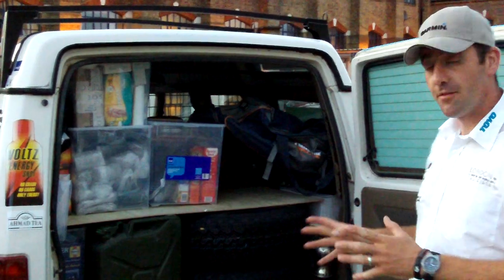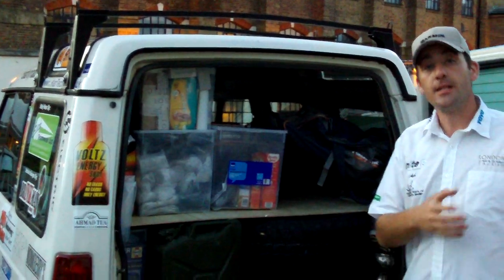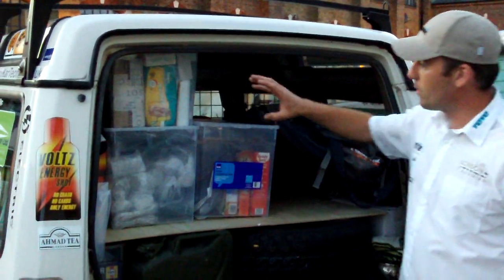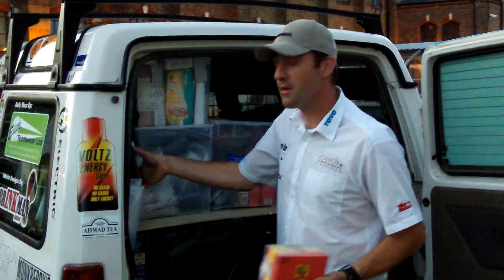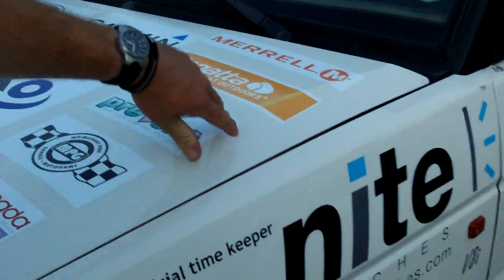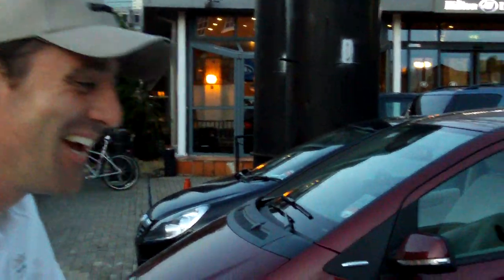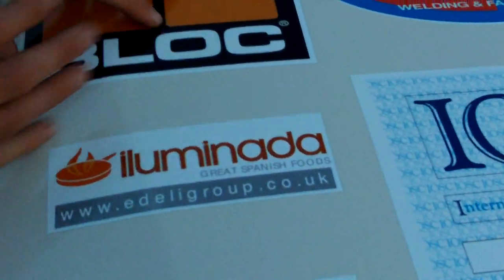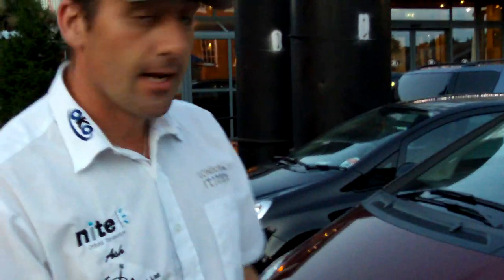Charity Road Trips Day 1